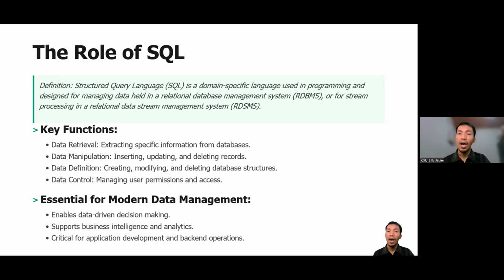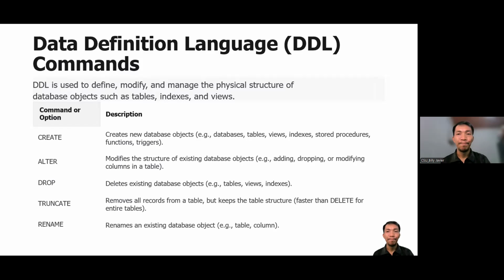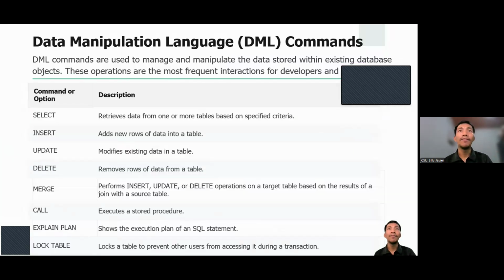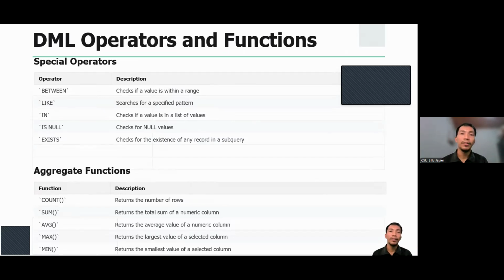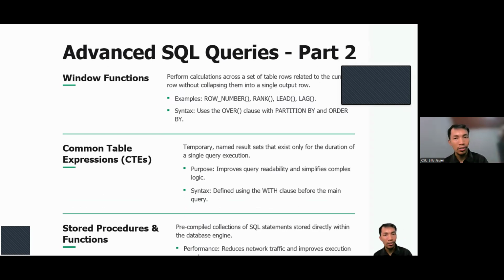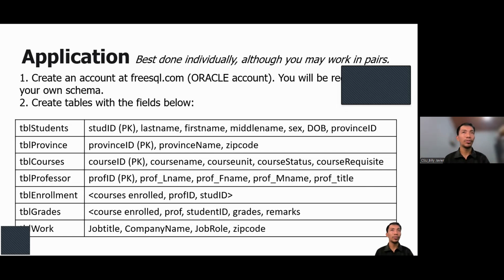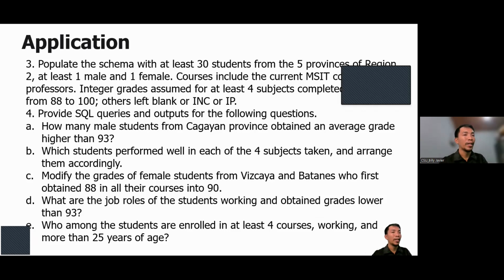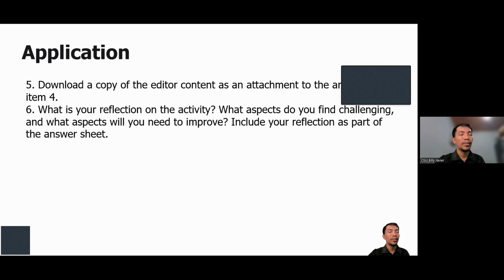SQLs - The Backbone of Relational Databases